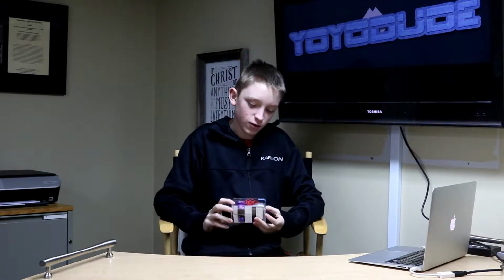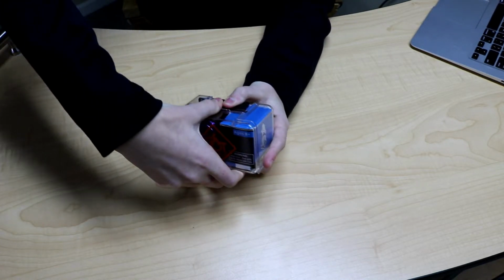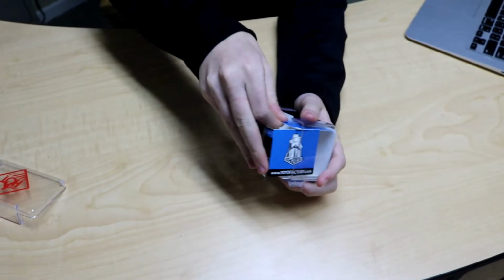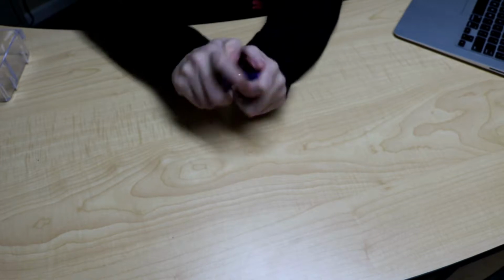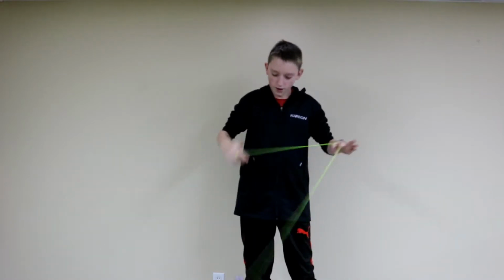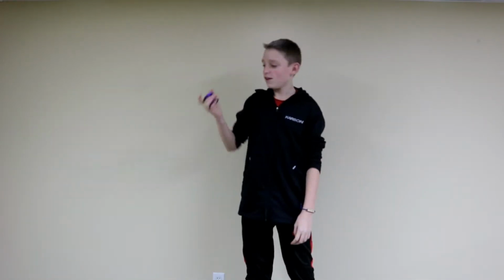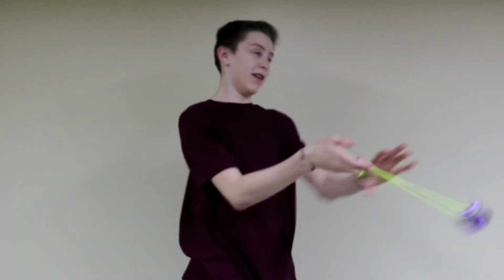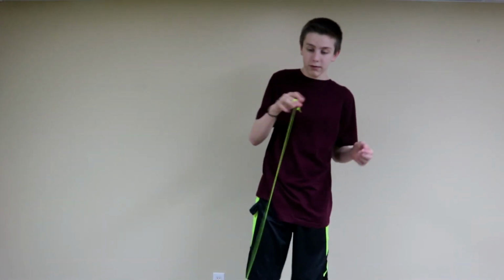YoyoFactory | tooHOT | Unboxing and Review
My Gear
Camera: Canon EOS T6i Rebel
Lens: EFS 18-55mm
Head camera: GoPro Hero 4
Tripod: MeFOTO Aluminum Tripod
Cinematic Camera: Sony HandyCam